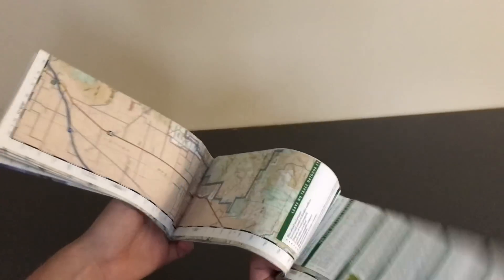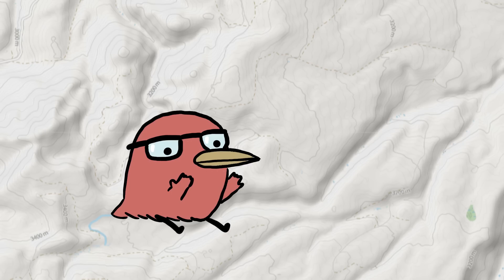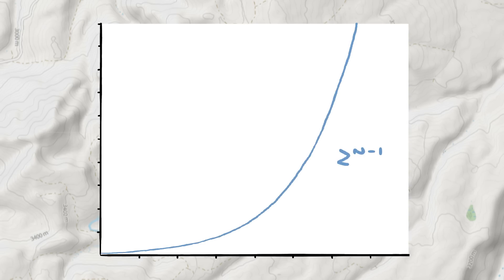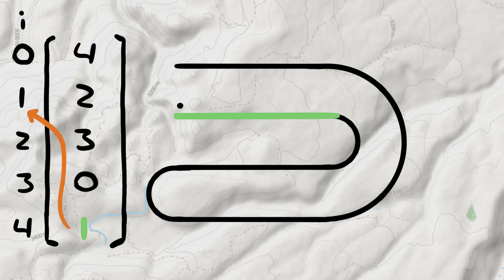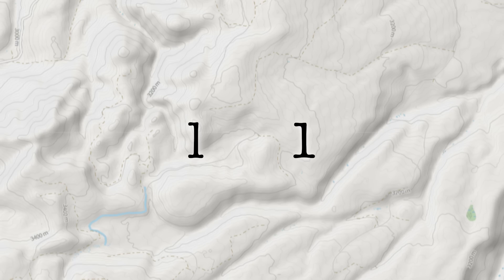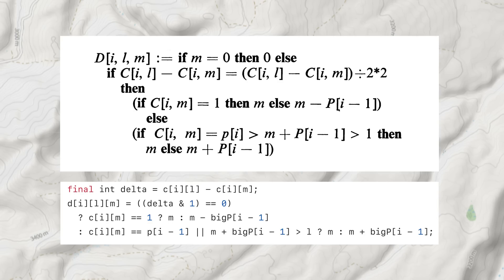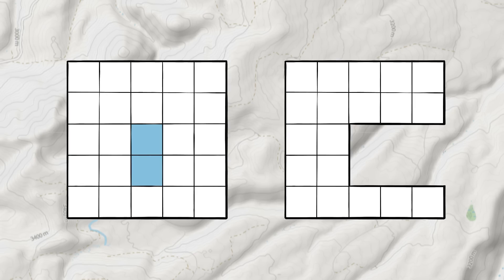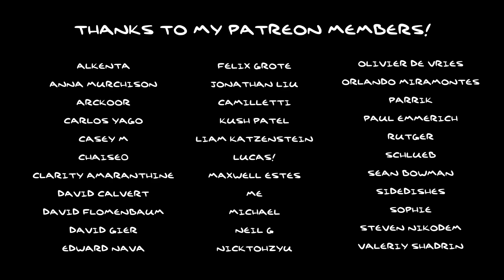How Many Ways Can You Fold a Map?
How many ways can you fold a map?  The problem is pretty hard, even for computers.

0:00 Intro
2:07 Wrong ways of counting folds
3:54 How to fold a paper into thirds
4:44 An algorithm for counting
6:35 I rant about code
10:19 Map folds in robotics
12:47 Conclusion

Overview of Folding Math: Geometric Folding Algorithms, Erik Demaine and Joseph O'Rourke